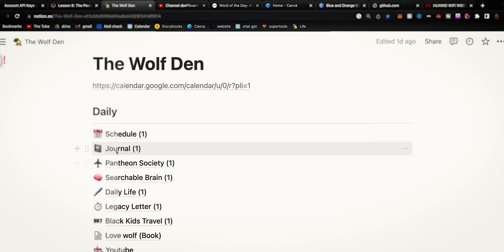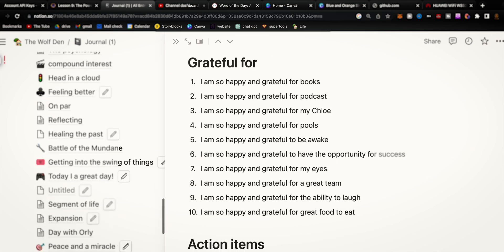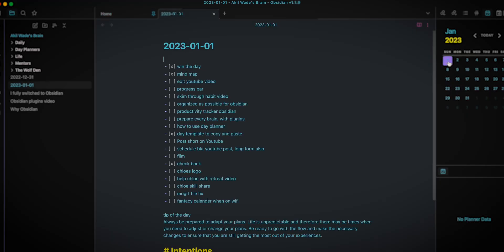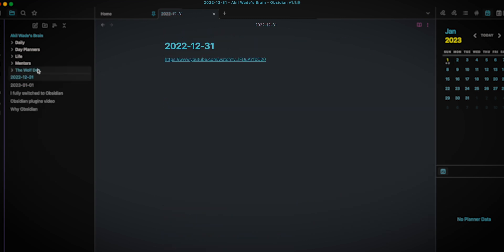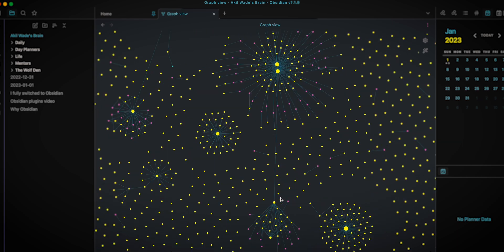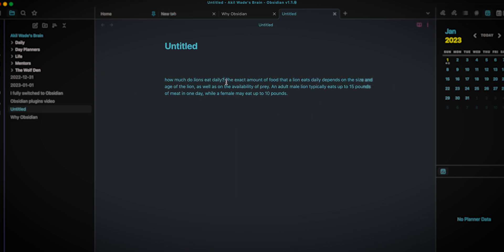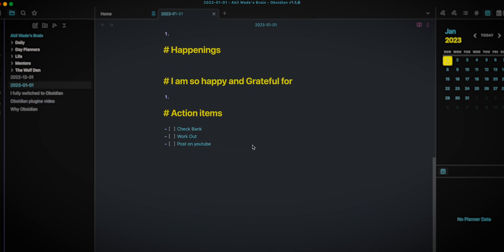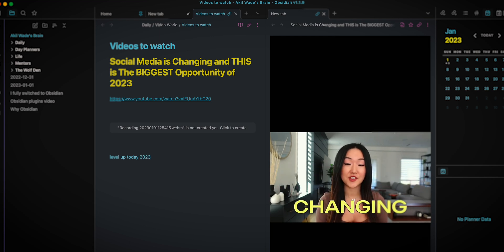Why I Switched From 'Notion' To 'Obsidian'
Why I Switched From 'Notion' To 'Obsidian' | Akil Wade

For example, Obsidian is a local Markdown editor, which means that all of your notes are stored on your computer, rather than in the cloud. This can be appealing to people who value privacy and control over their data. Obsidian also has a strong focus on linking and connecting notes, which can be helpful for creating a "second brain" and seeing the connections between different pieces of information.

Ultimately, the decision to switch from one tool to another is a personal one, and it's important to choose a tool that works best for you and your workflow.